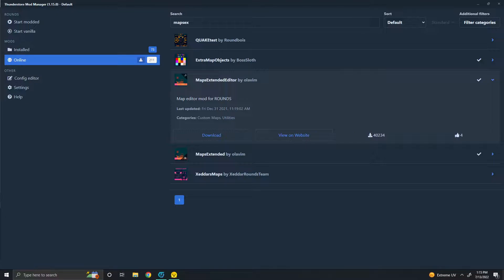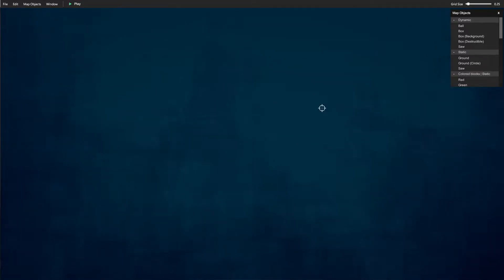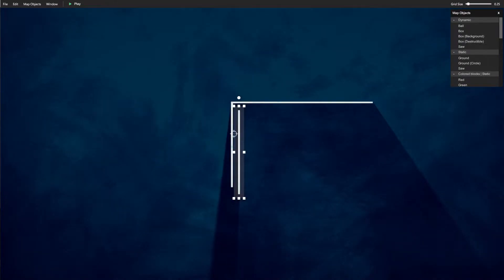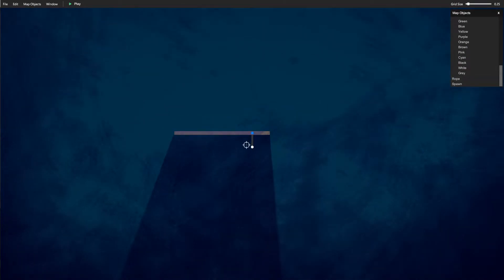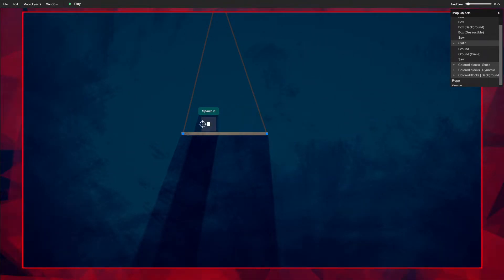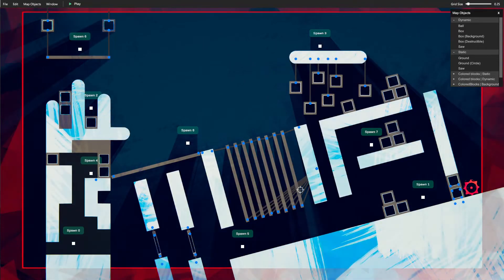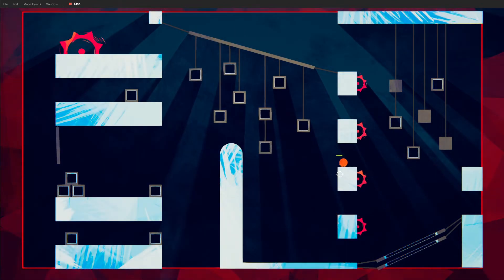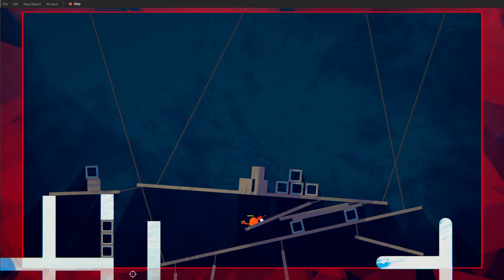How to Make Your Own Maps for ROUNDS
==UPLOADING==
Once it is finished you go to thunder store website and click upload in the top left (after logging in) or just go to this
and then upload your zip file.

The zip file should include all .map files, a 256x256 icon.png that will be the mod's icon, a README.md file that can include whatever text you want to show for the mods website, and finally a manifest.json file which should be structured like so...

  "name": "MyMapMod",
  "version_number": "1.0.0",
  "website_url": "",
  "description": "Currently adds 1 map that isn't very well made!",
  "dependencies": [
    "olavim-MapsExtended-0.9.5"